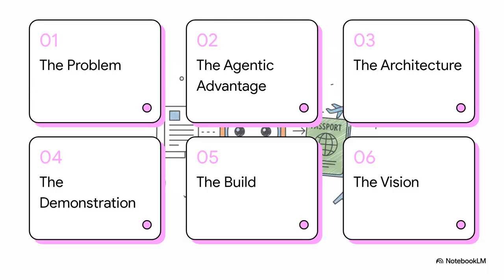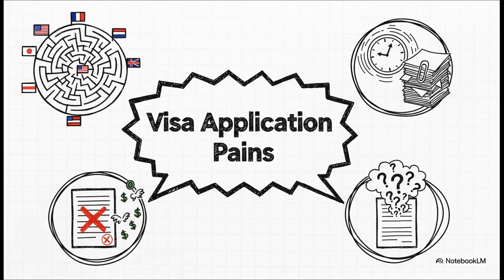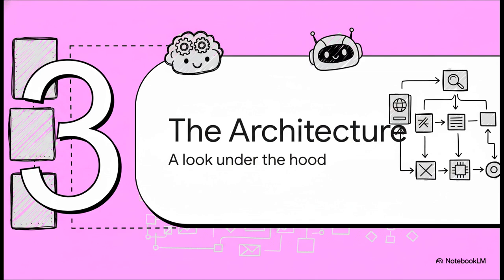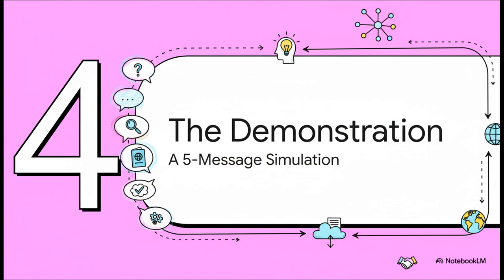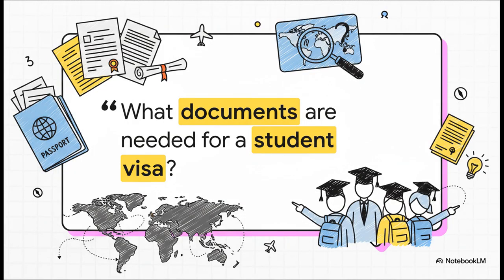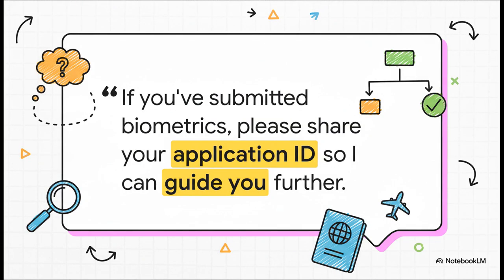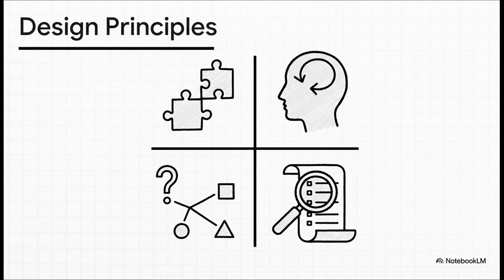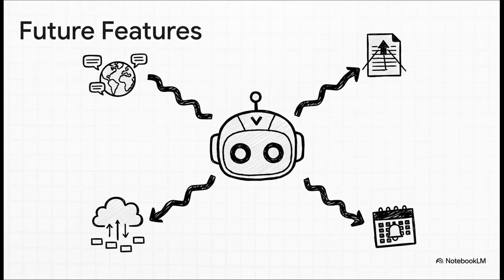VisaMate: AI Travel Agent (Kaggle Capstone Project)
Problem Statement:
Applying for a travel visa can be confusing, time-consuming, and error-prone. Each country has its own rules, documentation requirements, and processing timelines. Travelers often struggle to track eligibility, required documents, and appointment schedules, leading to delays or rejections.

VisaMate addresses this by providing an intelligent, context-aware agent that helps users navigate the visa application process. By simulating real-world interactions and reasoning over user input, VisaMate reduces uncertainty, improves accuracy, and guides users efficiently through each step of the application process.

Why agents?
-Agents are ideal for this problem because visa applications are multi-step, context-dependent, and interactive:
-They can maintain conversation context, remembering previous user inputs.
-They can classify user intents such as checking processing timelines, eligibility, or document requirements.
-They provide dynamic, personalized guidance, rather than static instructions.
-They can integrate tools and structured data to provide mocked or real-time responses.
-Static forms or websites cannot replicate the adaptive, reasoning-driven interaction that agents provide.

What I've created:
VisaMate is a modular Python-based agent system that simulates a travel visa assistant. The architecture includes:

-Memory Module – Stores recent conversation context (last 20 messages) and allows the agent to provide context-aware responses.
-Intent Classification Agent – Analyzes user messages to detect intents like timeline queries, document requirements, eligibility checks, appointment requests, and general help.
-Visa Toolbox – A mock tool that provides structured data, such as visa processing timelines for different countries and visa types.
-Reply Generation Agent – Generates intelligent, context-aware responses based on detected intent, urgency, and memory.
-Coordinator – Connects all components, ensuring messages flow from user input → intent classification → tool interaction → reply generation → memory update.
This design demonstrates agent-based reasoning, memory, and tool integration in a clear, modular framework.